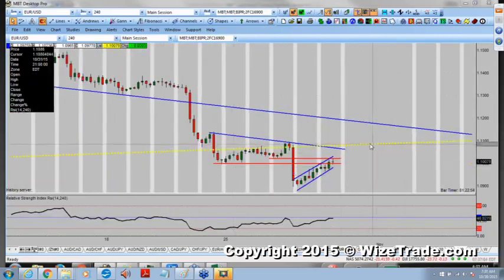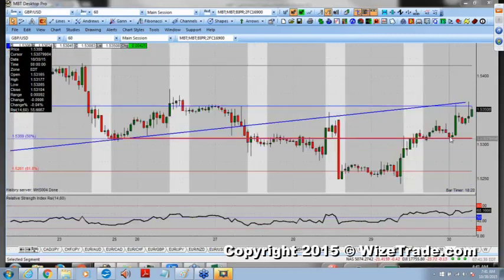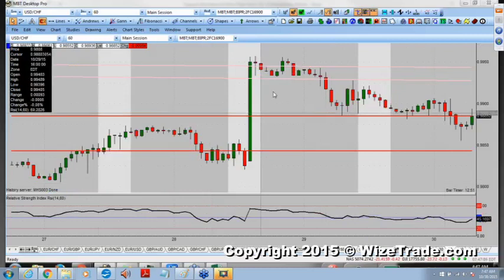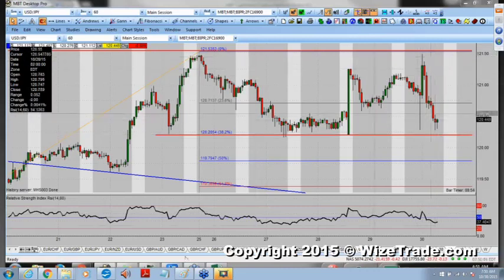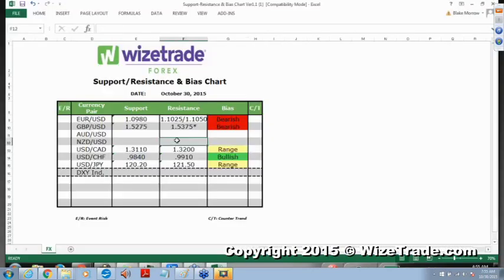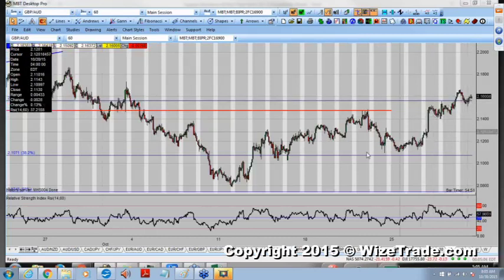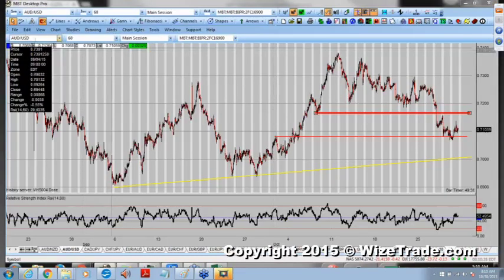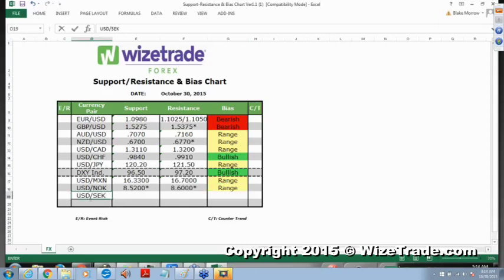The Morning Edge With Blake Morrow – Bias Chart – 10/30/15